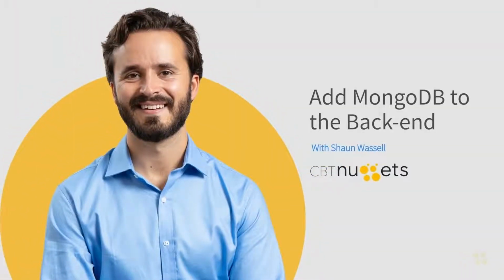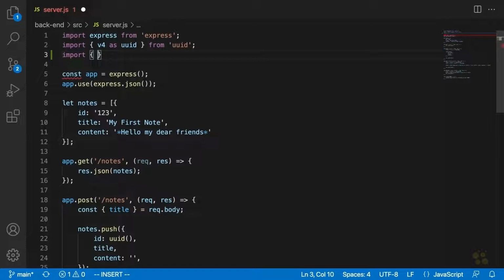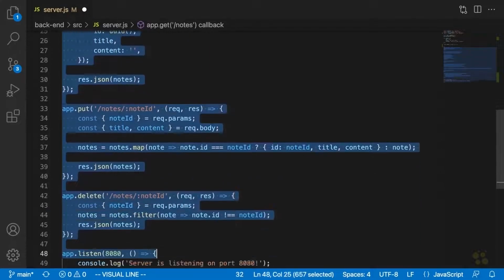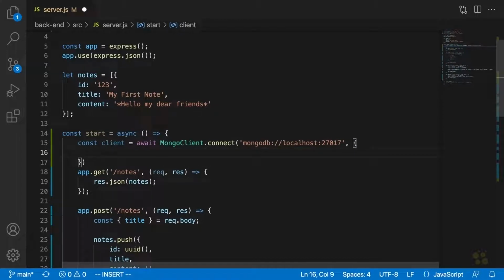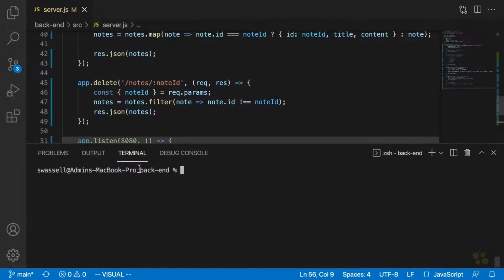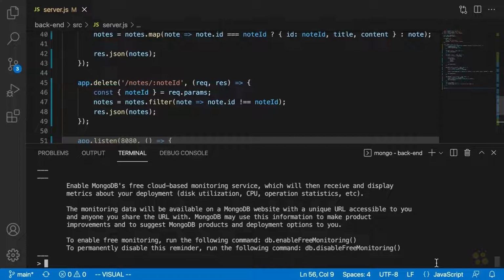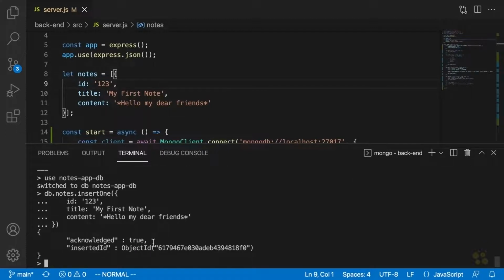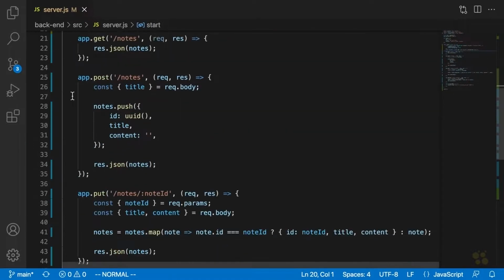87 Add MongoDB to the Back end || Full Stack React Development